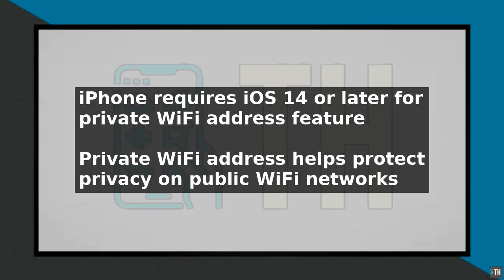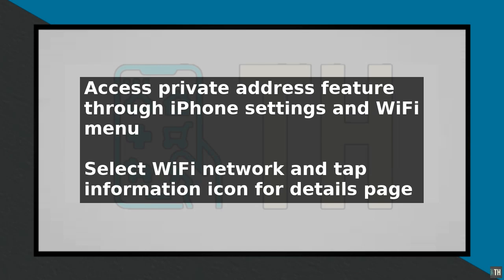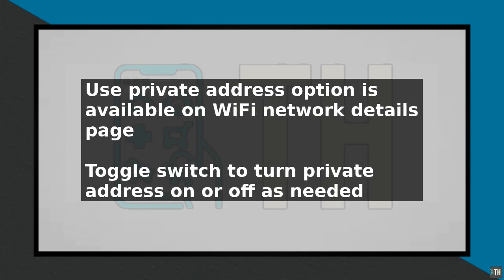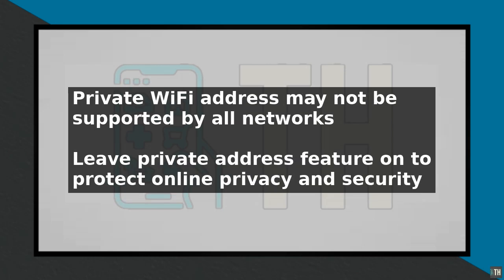How To Turn On Or Off Private Wifi Address On Iphone (2025)